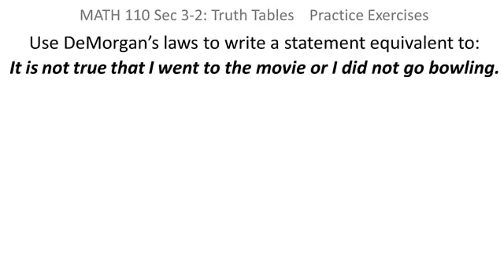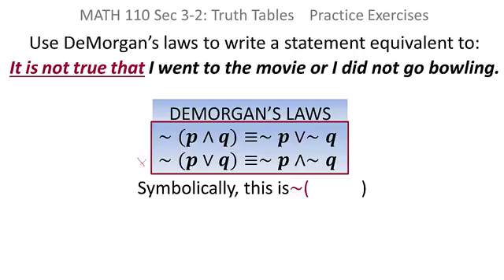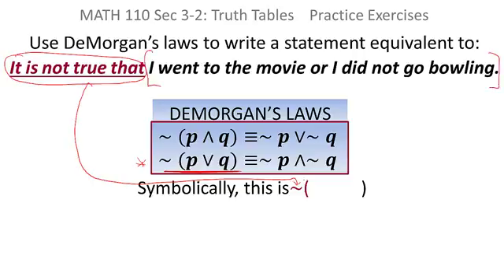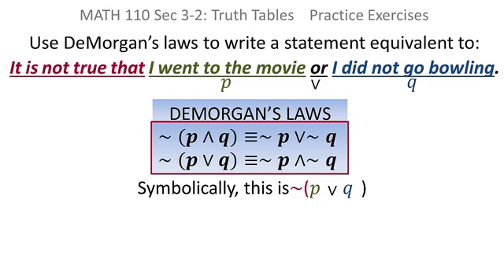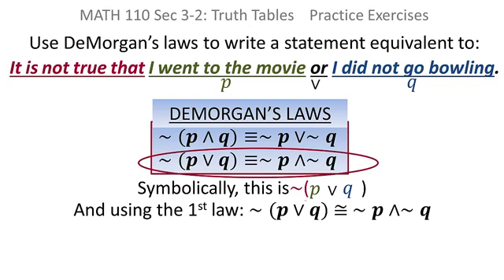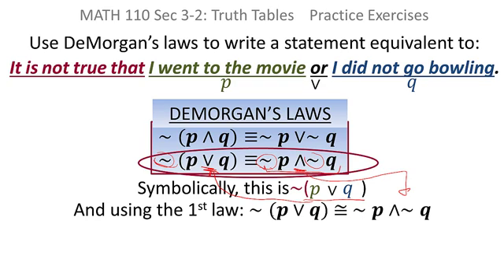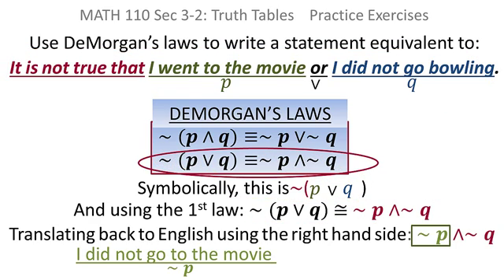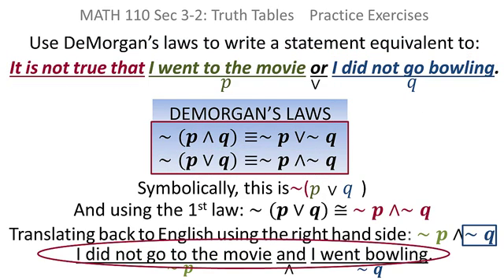Logic: Equvalent statements using DeMorgan's Laws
Logic: Equivalent statements using DeMorgan's Laws